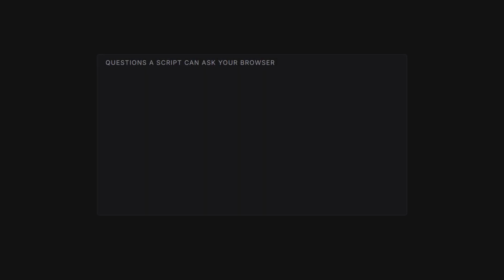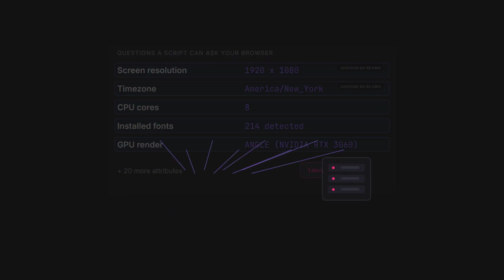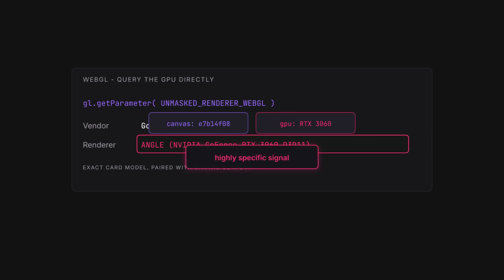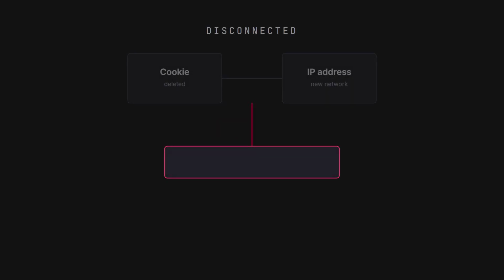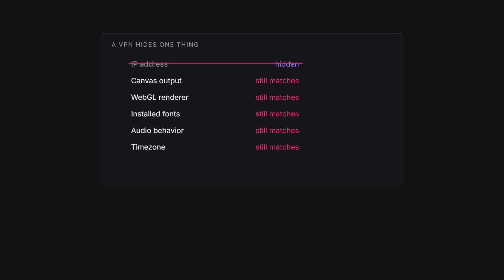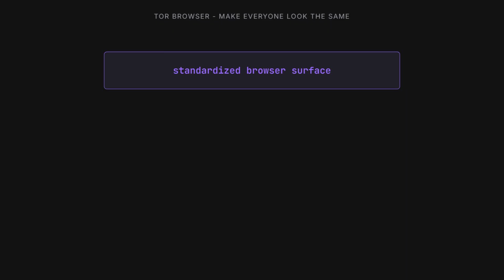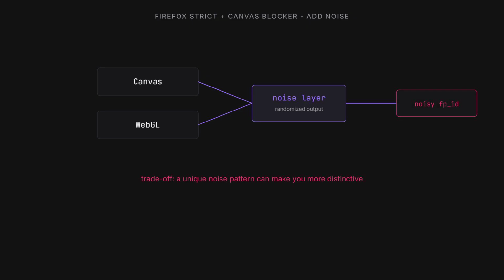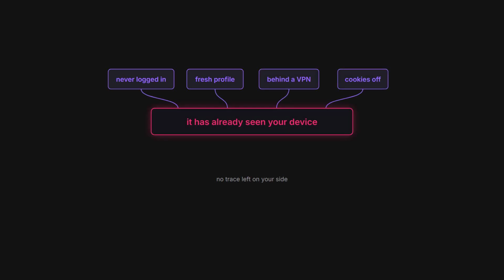How Do Websites Know You Without Cookies?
This video breaks down how the ordinary details your browser hands over, from your GPU to your installed fonts, get assembled into an identifier that follows you without needing a single cookie.

TIMESTAMPS:
0:00 - Intro
0:17 - What your browser gives away
1:22 - Canvas and WebGL
2:23 - How fonts identify your device
3:12 - Why it survives VPNs and private mode
4:12 - Who uses it, and how to defend
5:38 - Recap